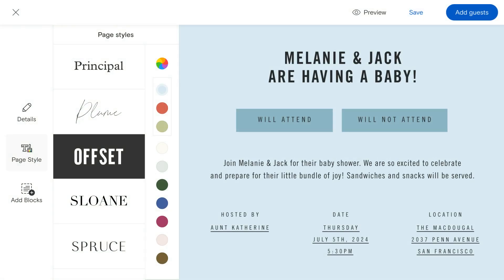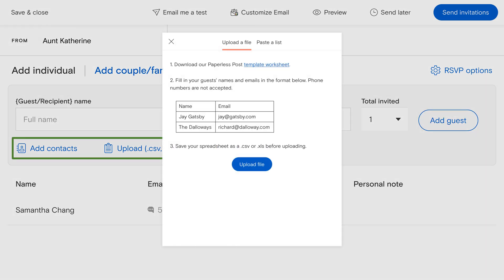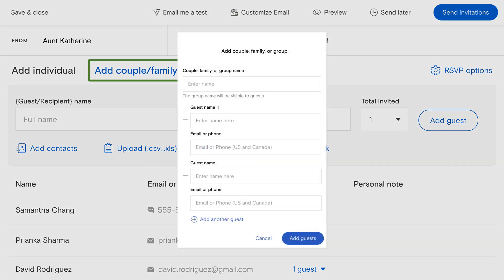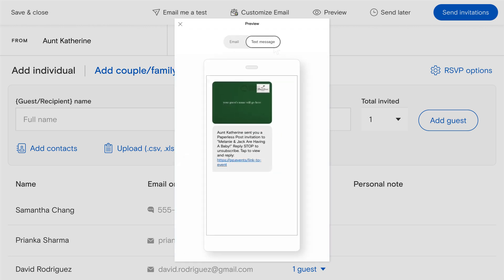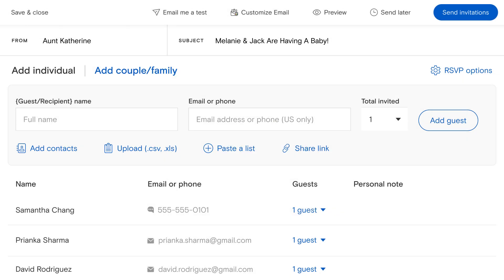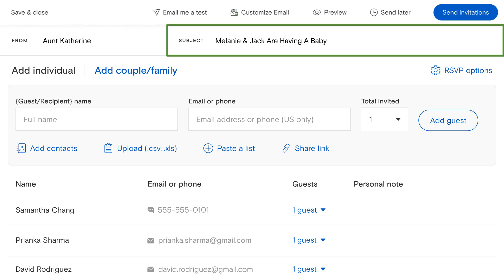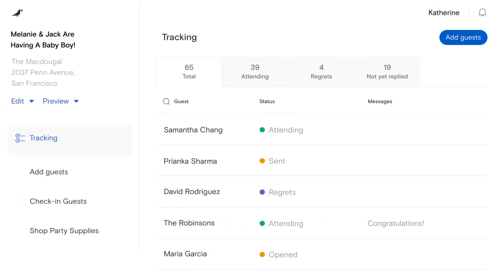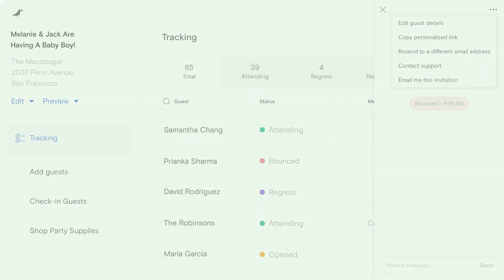How to send Paperless Post invitations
In this Paperless Post tutorial, we’ll teach you how to send Paperless Post invitations and greeting cards. We’ll show you how to add your contacts one at a time, sync your address book, or upload a list or spreadsheet. Paperless Post makes it easy to send your invitation or card via email, text message, or even a shareable link with the option to create a custom URL. We’ll then show you how to preview your card or invitation by sending yourself a test. After learning these simple steps, you’ll have all the tools you need to send a Paperless Post invitation or card with ease!

✨ HELPFUL LINKS
Online invitations for all the moments that matter:

⏰ TIMESTAMPS
00:00 Introduction
00:14 How to add guests
00:33 Add couples and family members
00:44 Ways to send your invitation or card
00:54 Share a link for your event
01:02 Customize your email
01:18 Send yourself a test
01:25 View your Tracking page
01:40 Conclusion